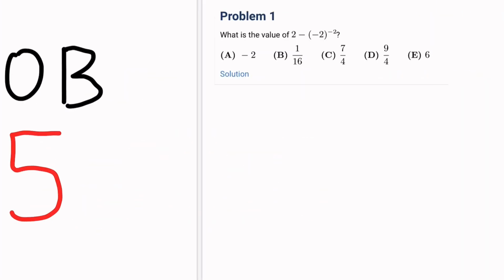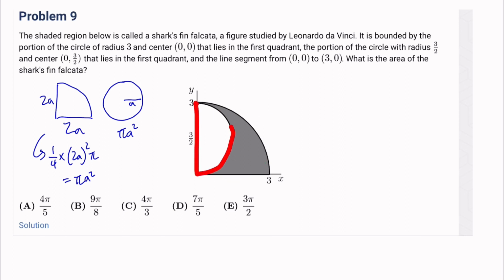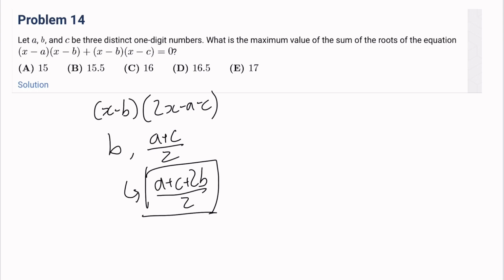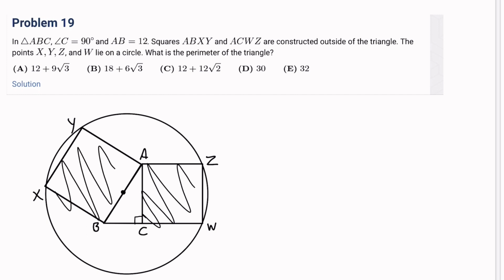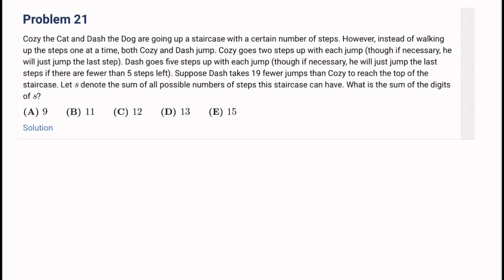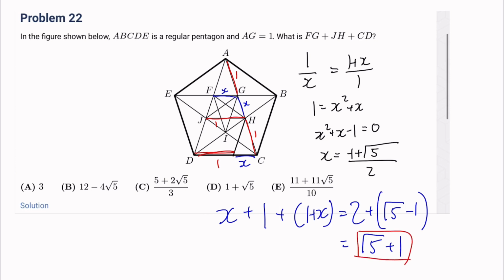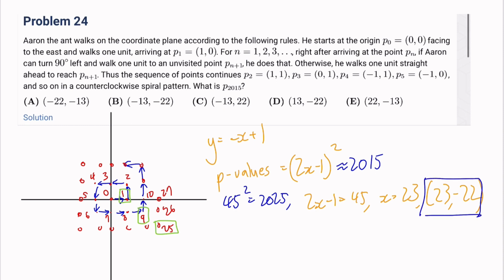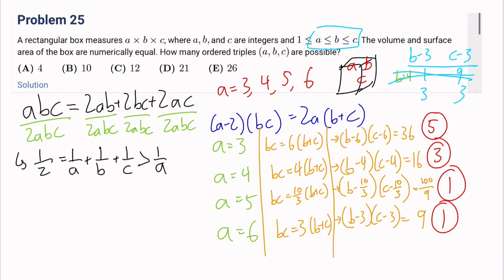AMC 10B 2015 - Full Walkthrough